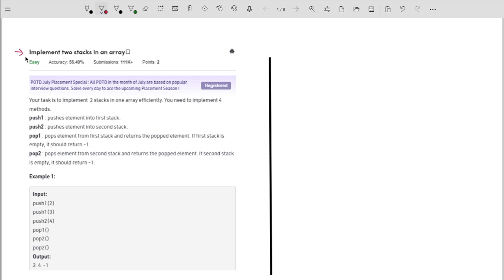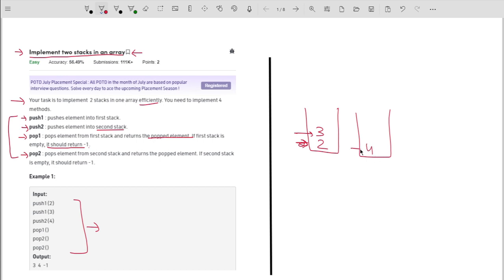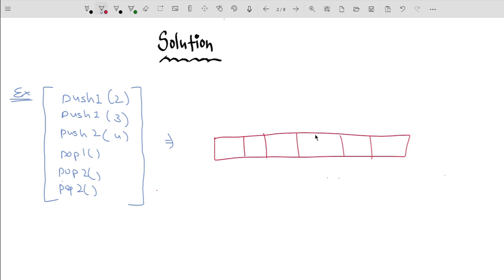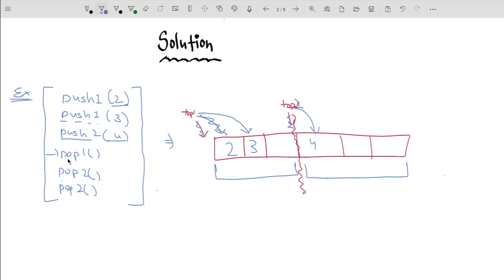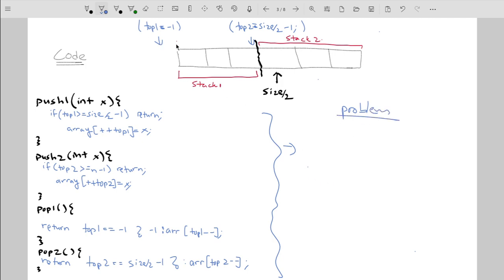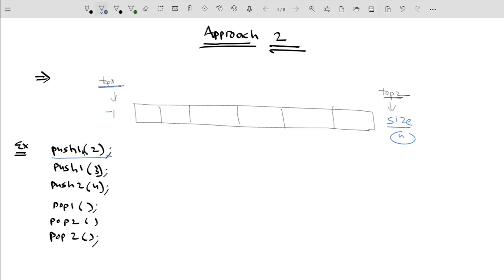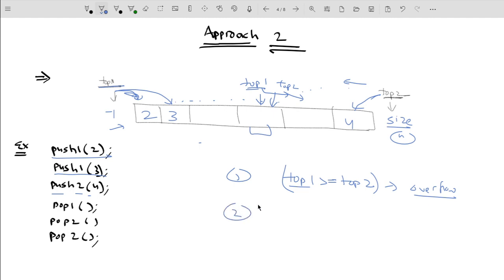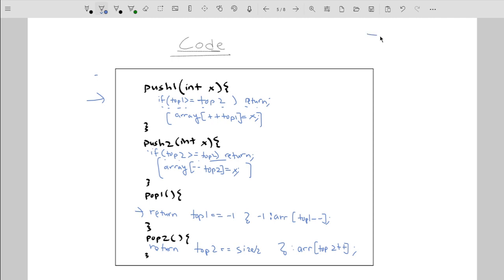Implement two stacks in an array | POTD | GFG Problem of the Day | C++ | Java | Python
Hey guys !! In this video, I've explained the gfg potd( Problem of the Day ) - Implement two stacks in an array. This is really interesting problem based on Arrays and Logical Reasoning.

Timestamps:-
0:00 Understanding the Problem Statement
02:36 Solution: Approach 1(Fixed Memory Allocation)
05:15 Approach 1: Limitation
06:39 Approach 2: Efficient Allocation
09:19 Code Explanation

Happy Coding :)
Keep Learning !!